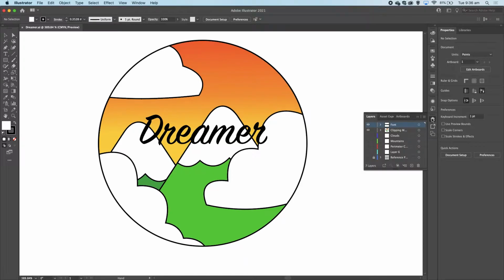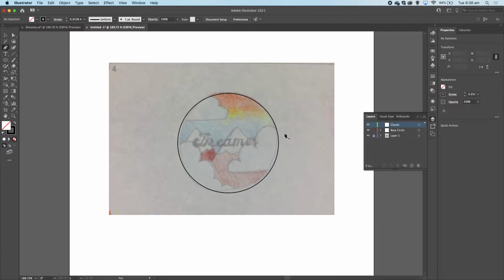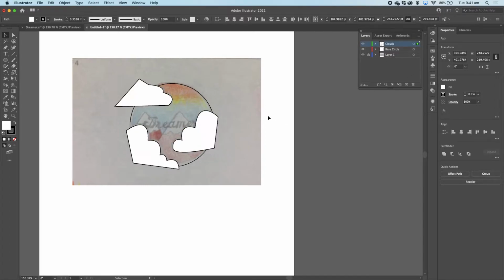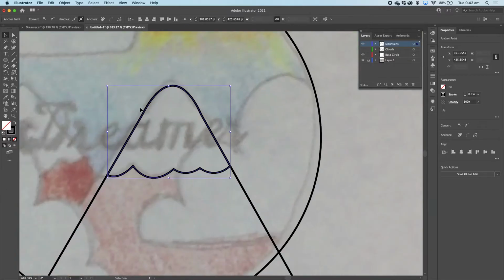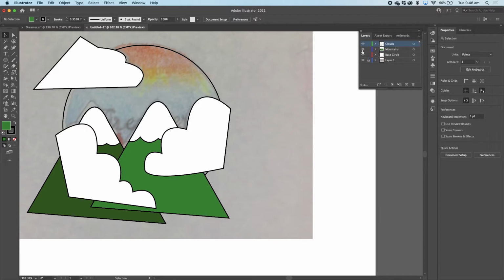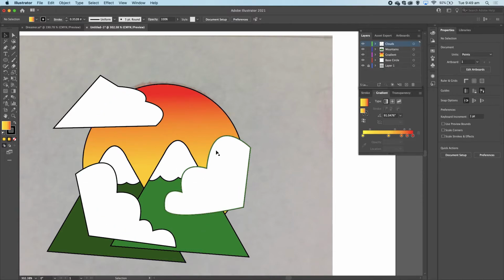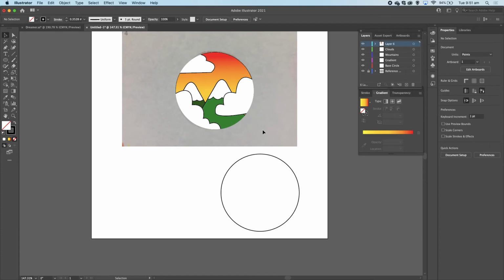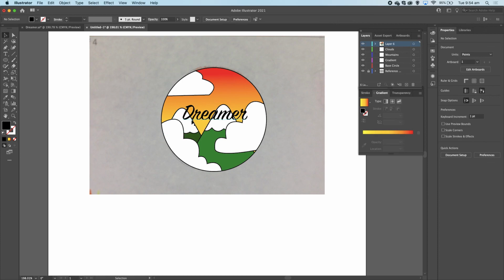Logo Design Tutorial in Adobe Illustrator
One way to design a logo in Illustrator.